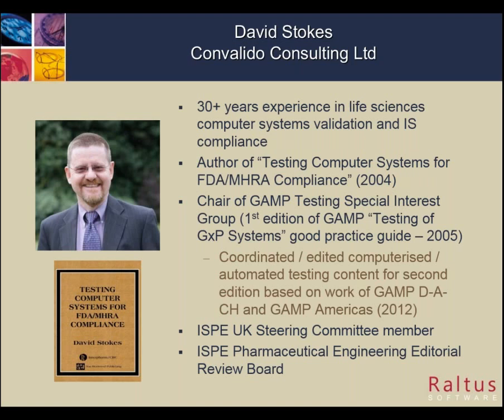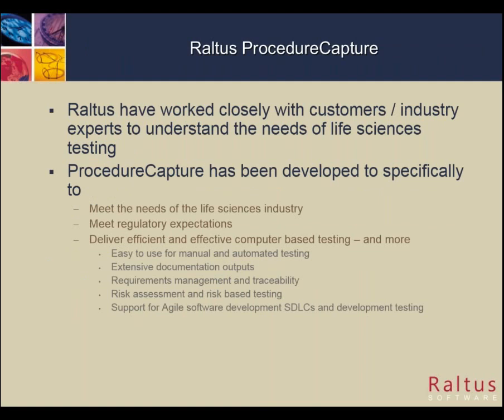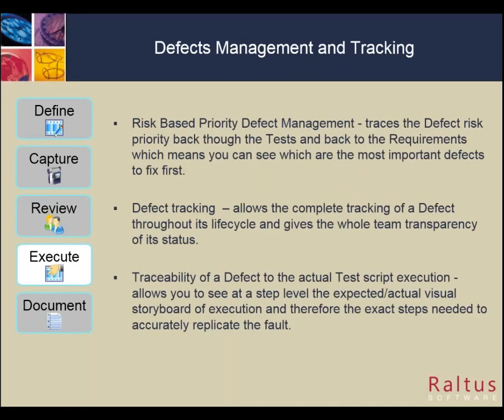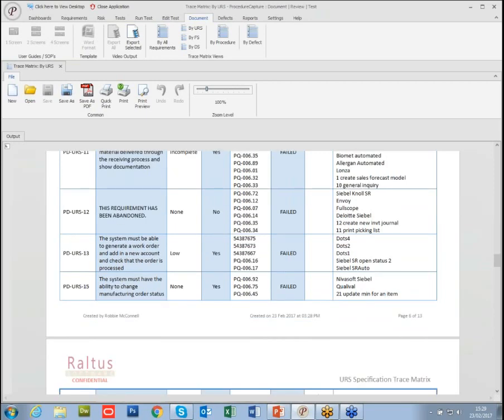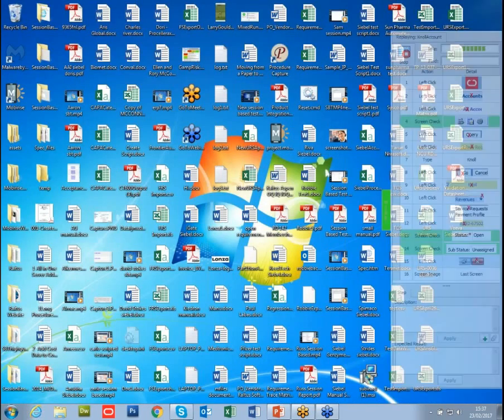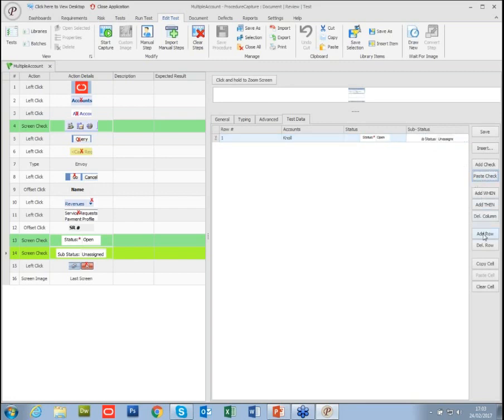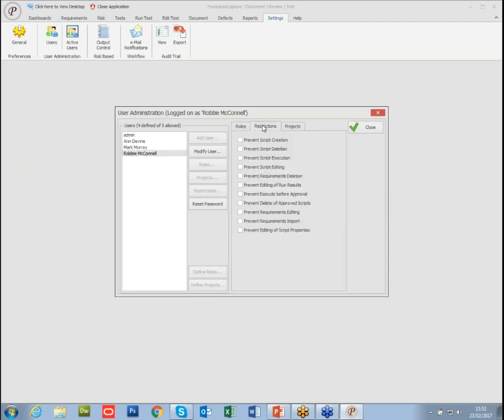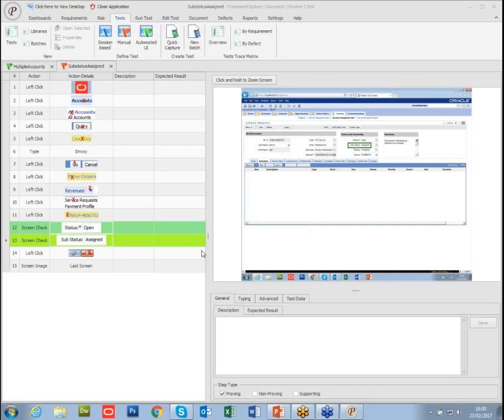Webinar 1 - Easier Automated Testing in Support of Regulatory Compliance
Basic introduction to ProcedureCapture (and advantages of GUI based automated testing)

Webinar 1 in the Series with David Stokes.